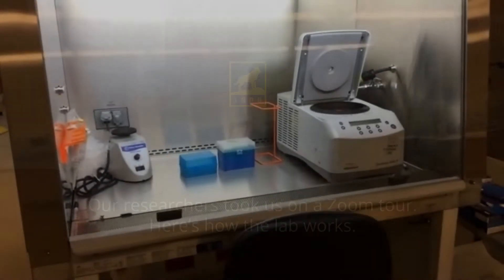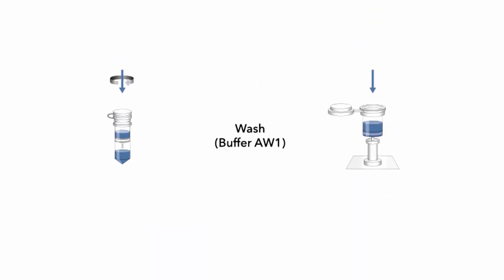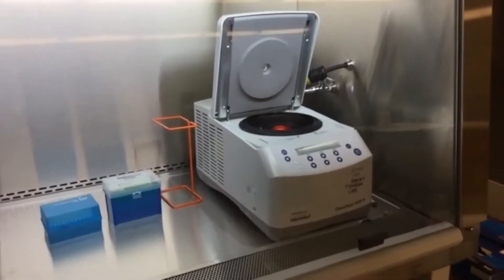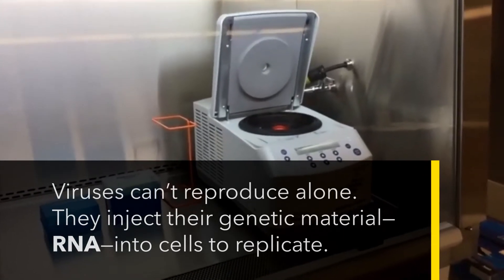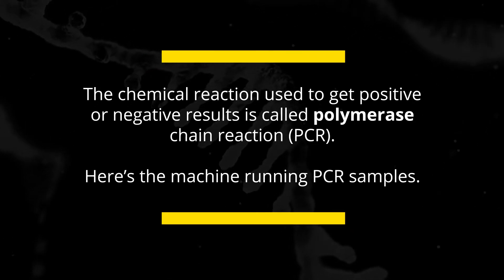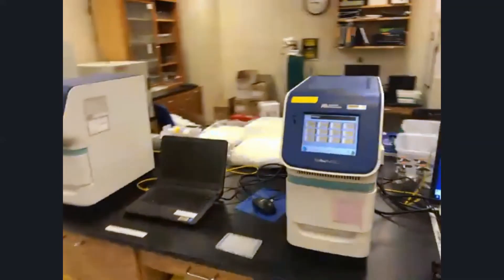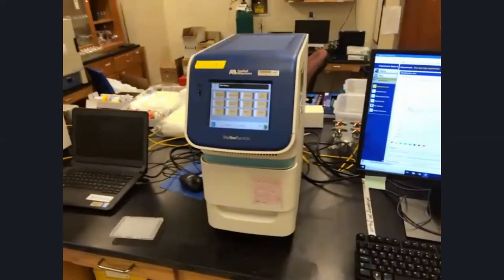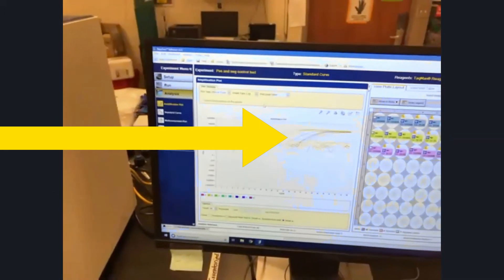Tour the COVID-19 Testing Lab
Michigan Tech is receiving and testing patient samples from local hospitals. The safety of our community and lab workers is top priority. Here is how we ensure accurate and fast test results so that our health care workers can do their jobs.